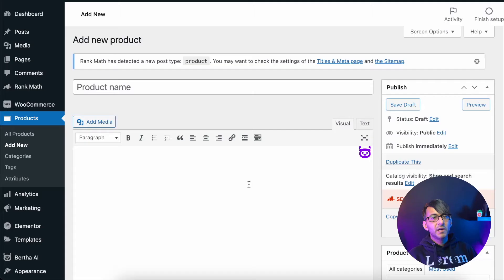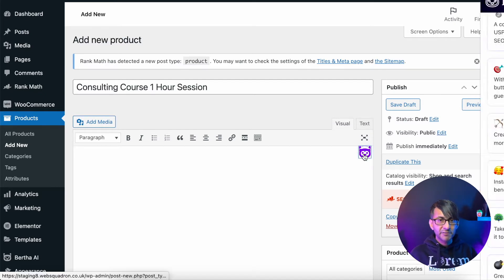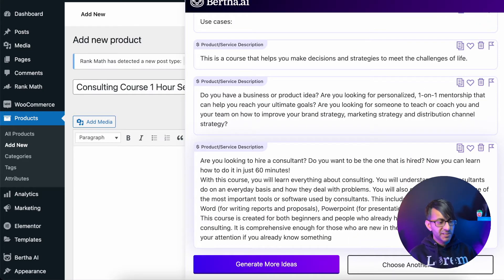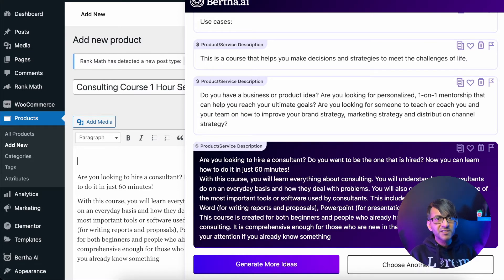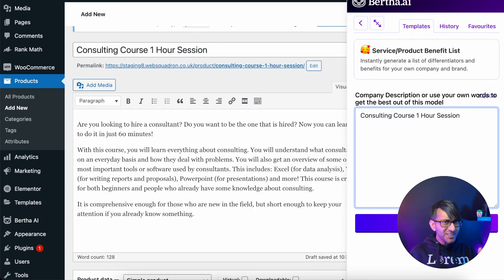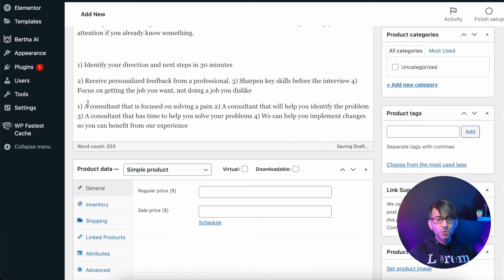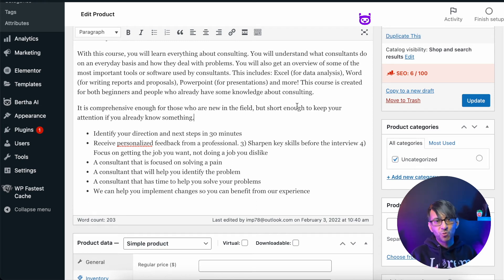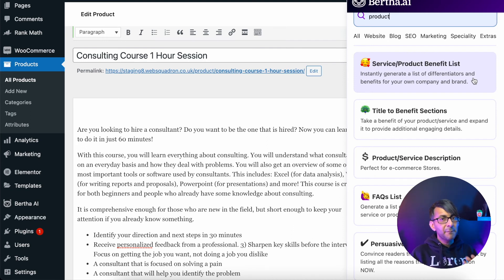Adding Product Descriptions to your WooCommerce Shop - Bertha.AI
Step by Step on how Bertha will help you to complete your Product Descriptions.